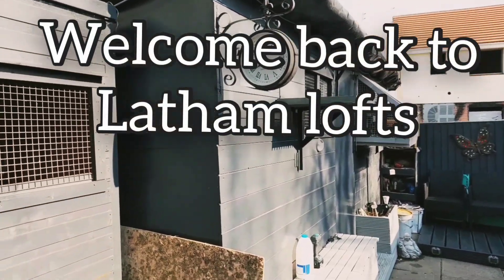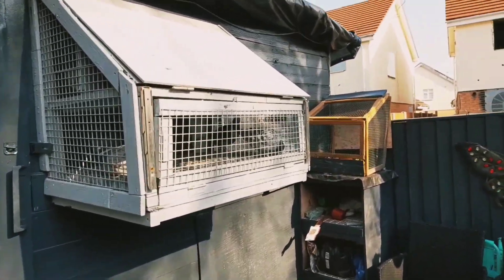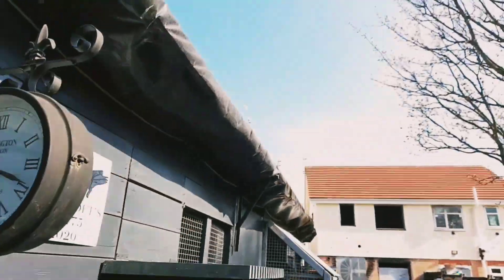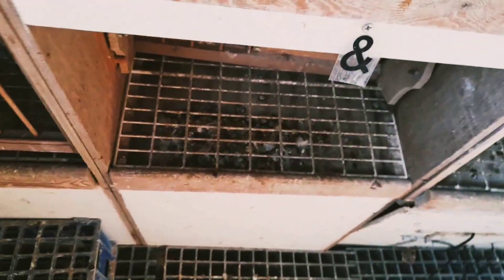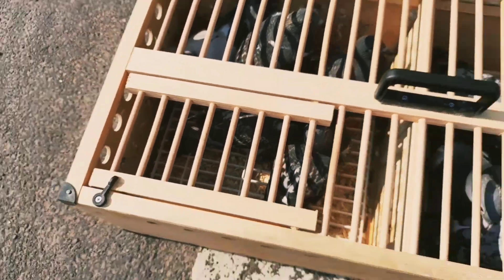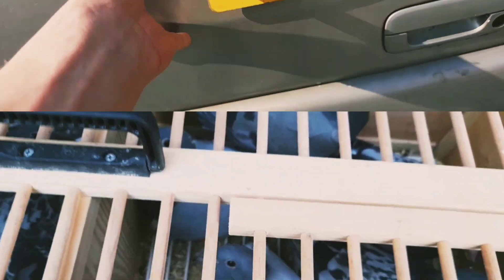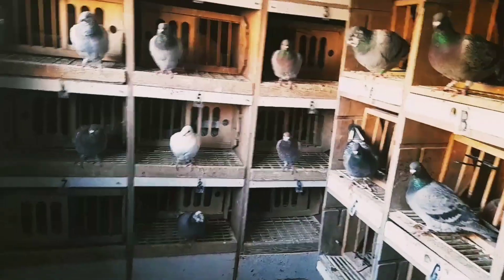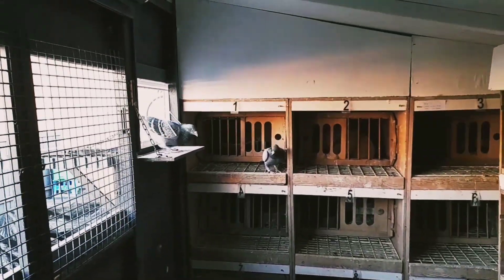cleaning out ready for the new arrivals some quality youngbirds for Latham lofts.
getting the loft ready for my new youngbirds buzzing